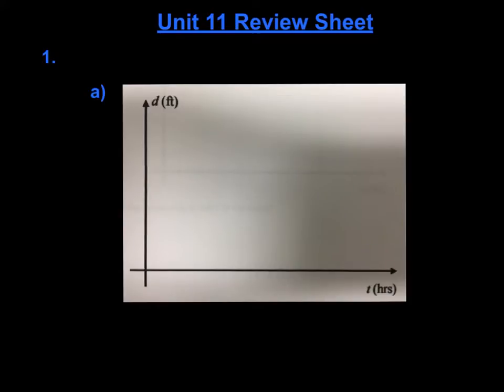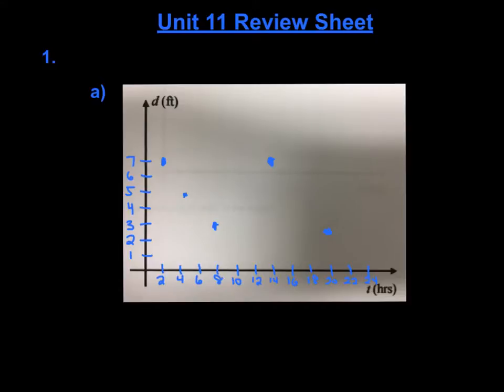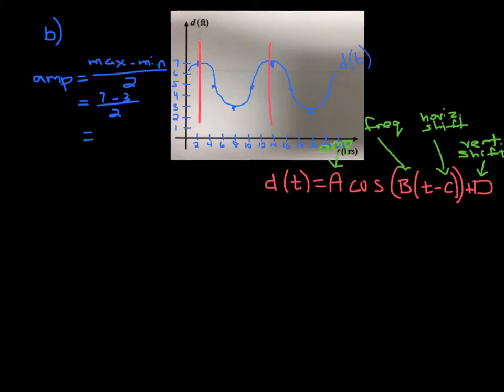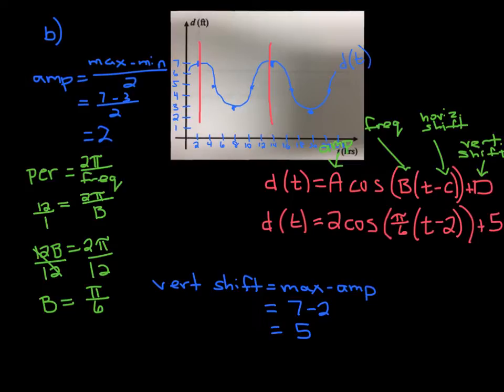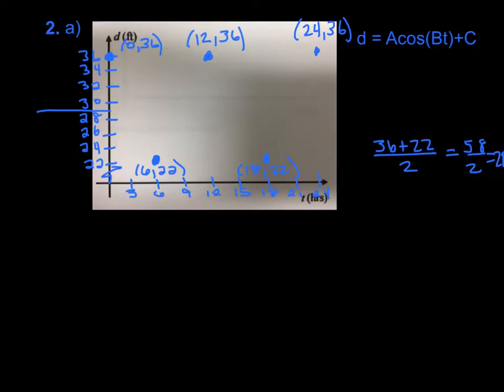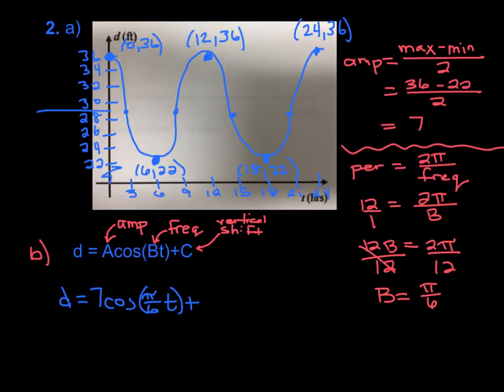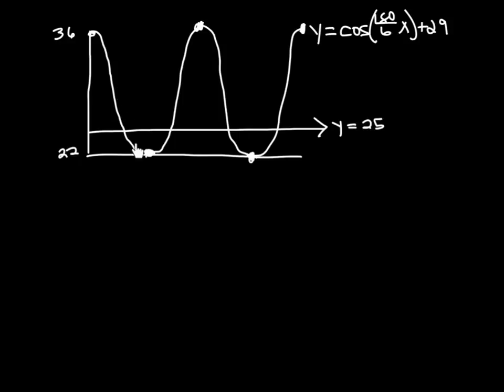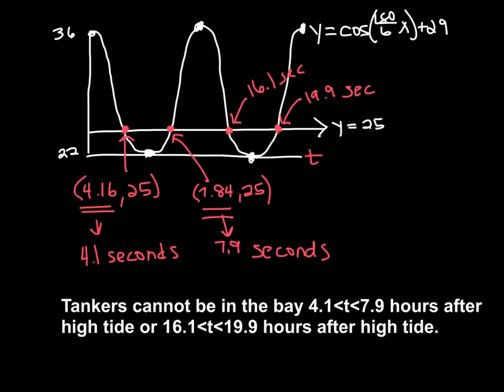Unit 11 Review Sheet (#1,2)